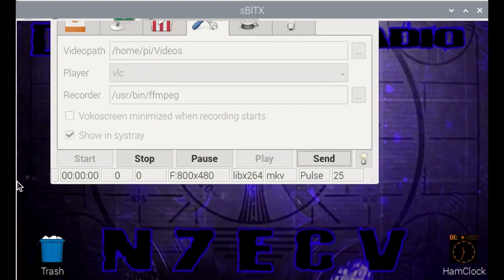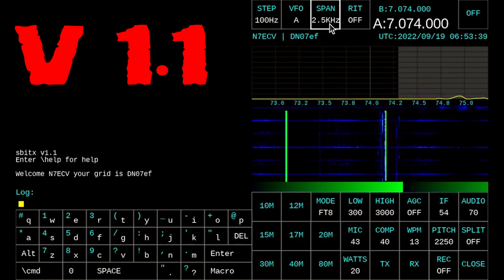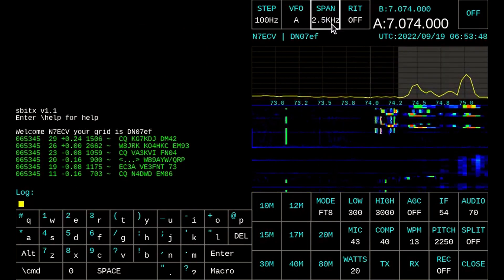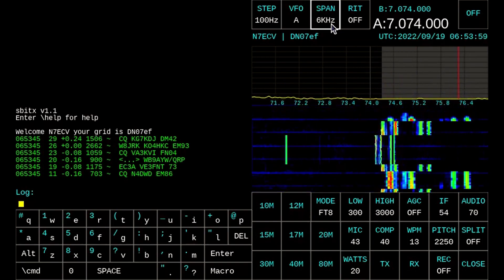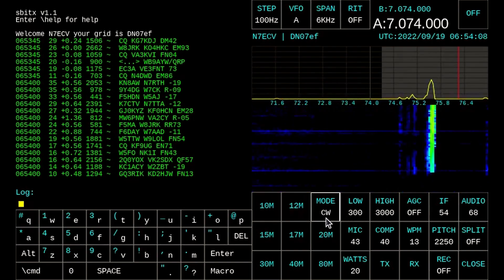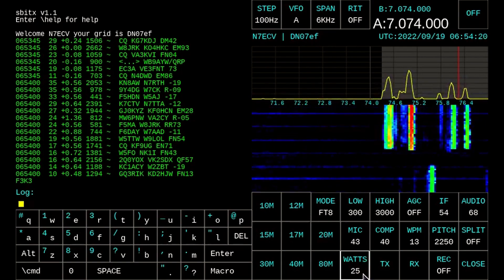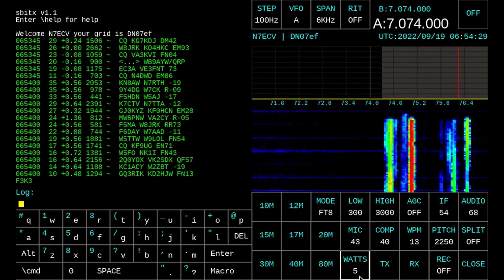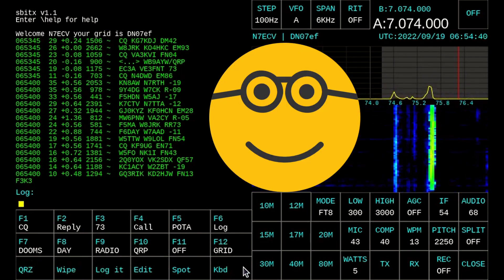SbitX Update V1.1 2022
Here is a quick look at the improvements made via update 1.1
It sure is fun to take part in the growth of this radio.
*6khz span*

Screen Capture from Radio